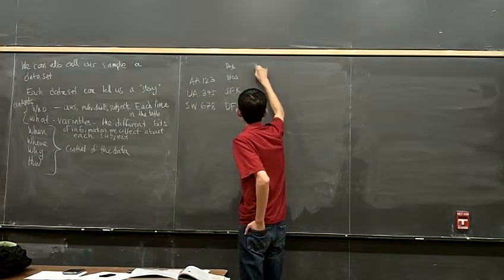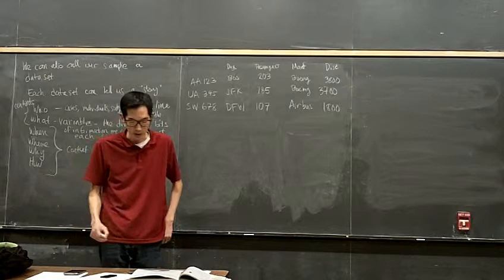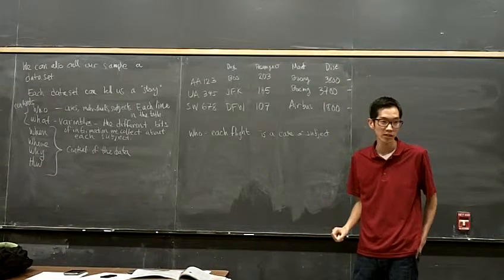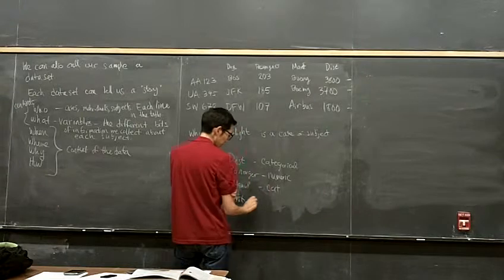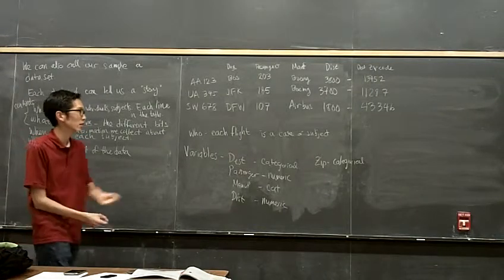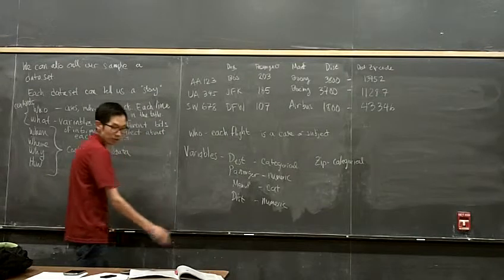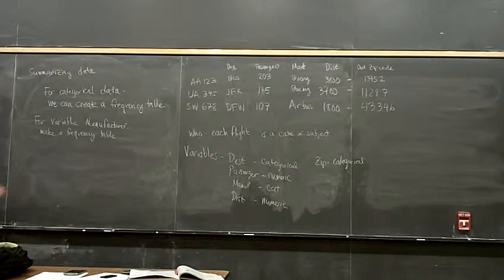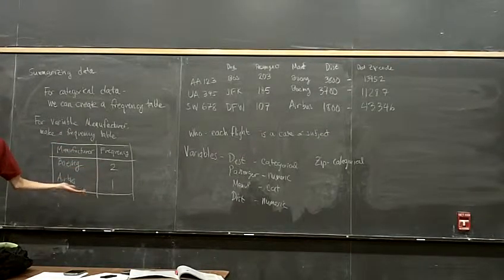Stat XL 10 Lecture Sep 24 2013 Part 3